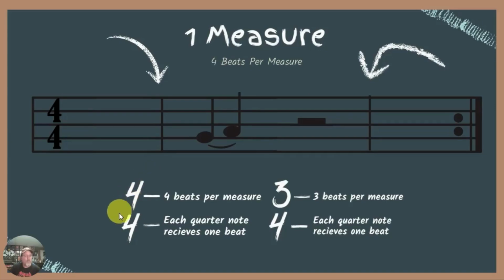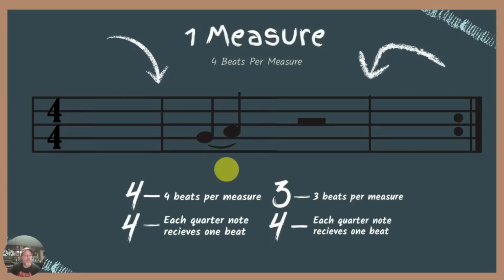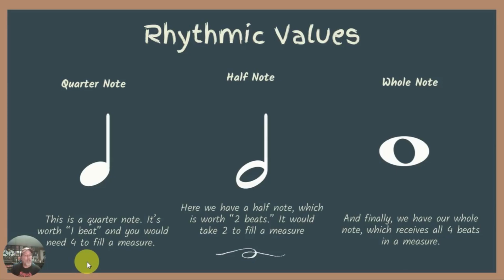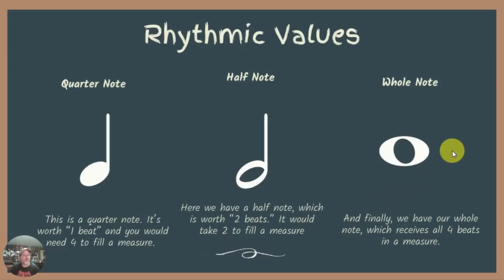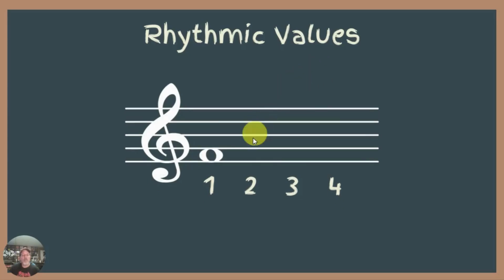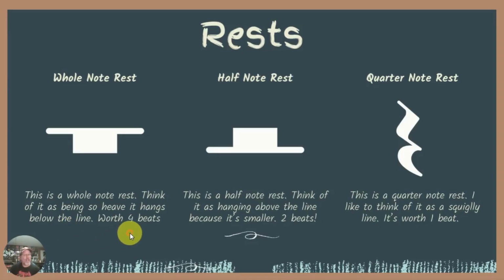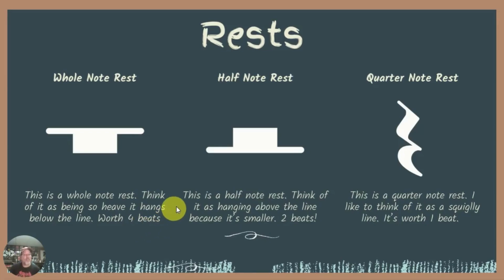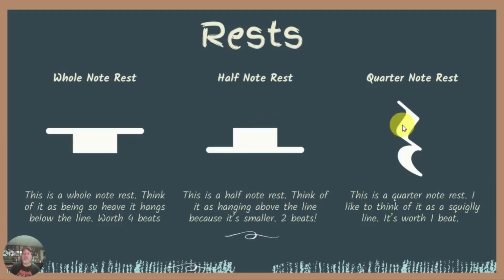Reading Rhythms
✅ Check out and "Like" my facebook page for more cool content